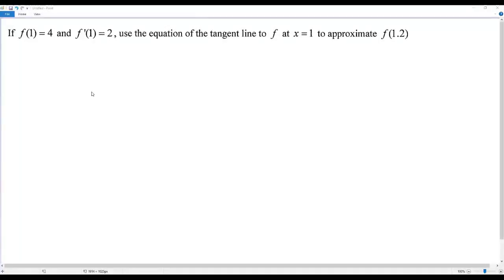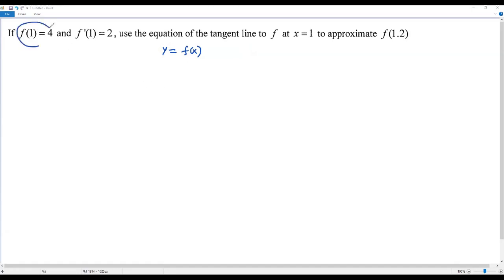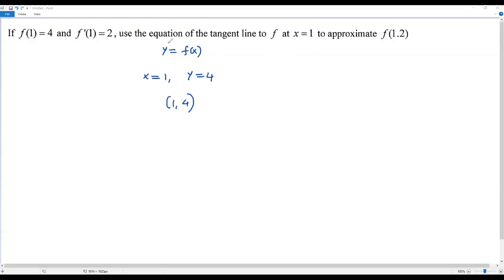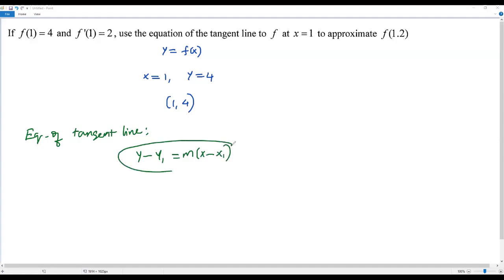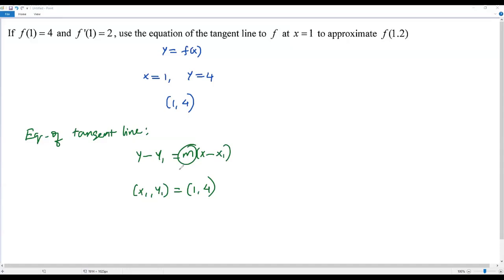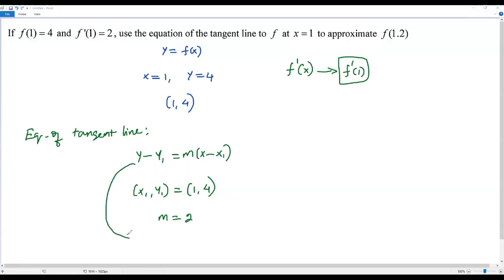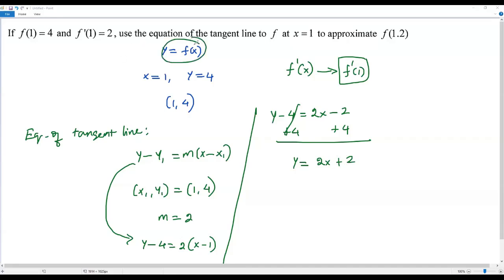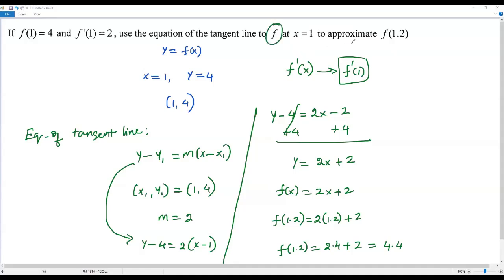AP Calculus AB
If f(1) = 4 and f’(1) = 2, use the equation of the tangent line to f at x = 1 to approximate f(1.2).